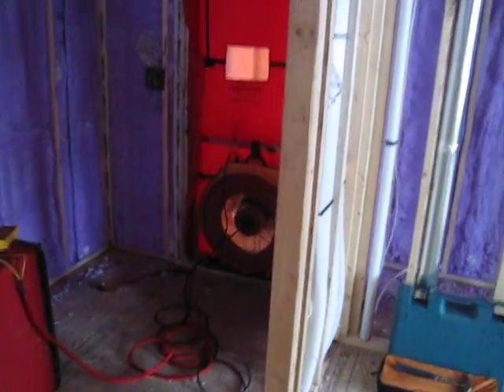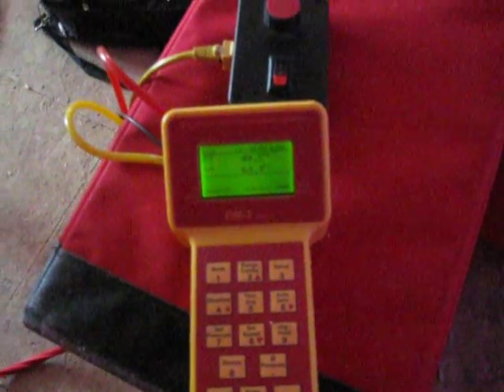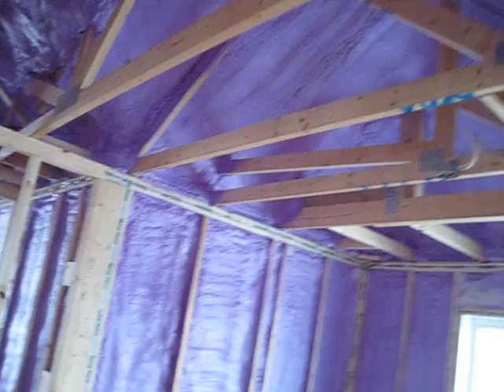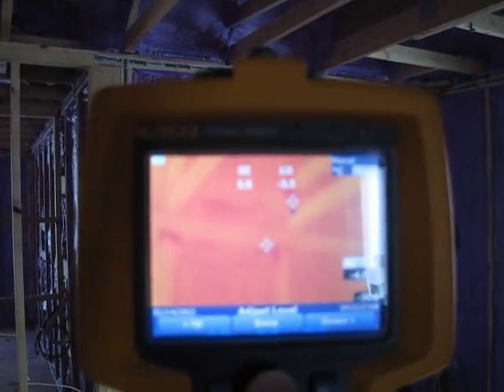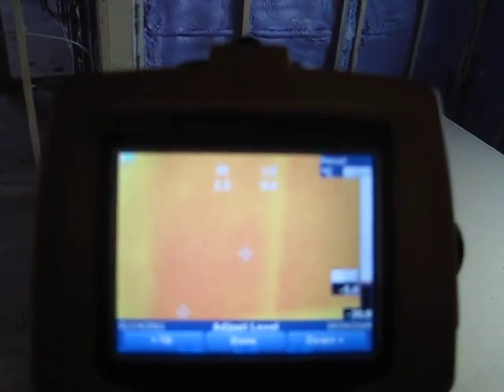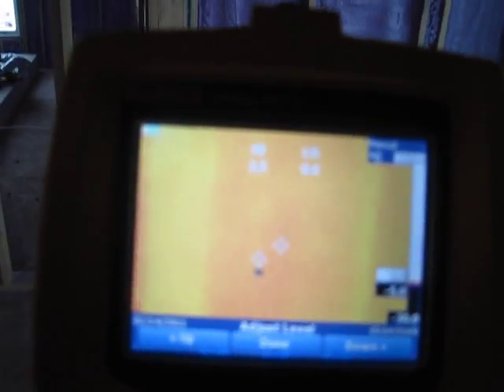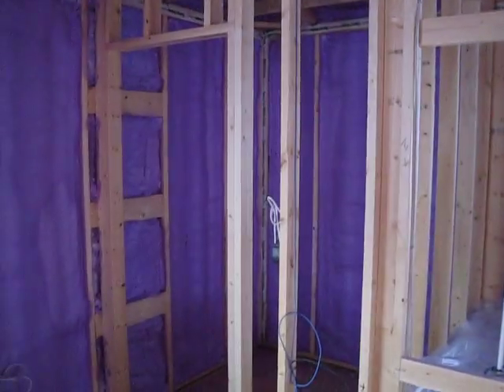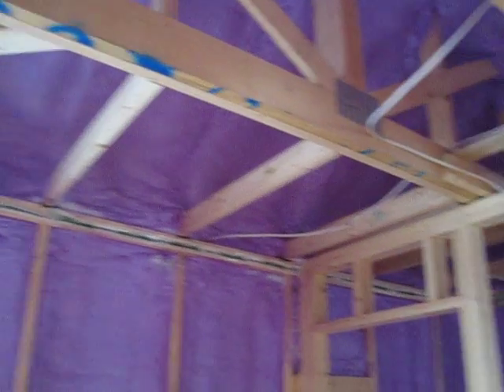Spray Foam QA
We do air tightness and insulation verification for spray foam contractor, Spray Jones. Using a blower door, the home is depressurized and then an infrared camera and smoke pencil are used to locate smal air leaks and insulation that coul dbe thinner than specified. The contractor then returns to correct any defficiencies, ensuring the homeowner has both comfort and no moisture issues.